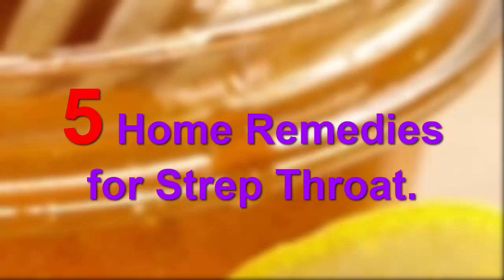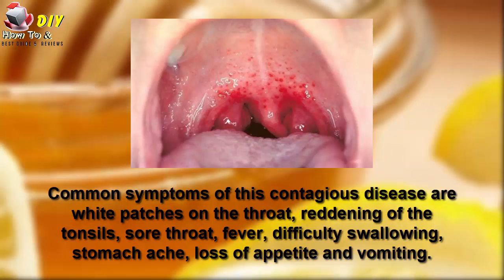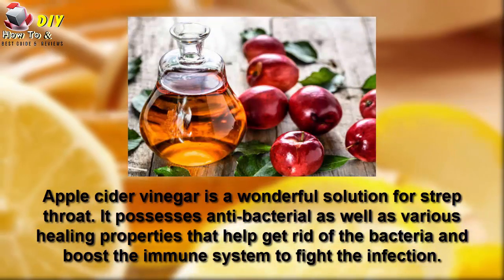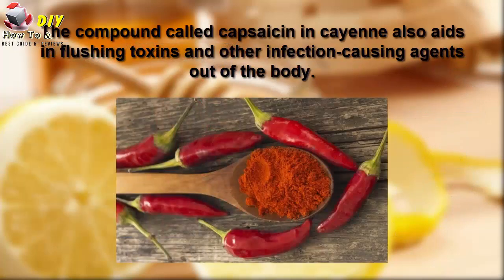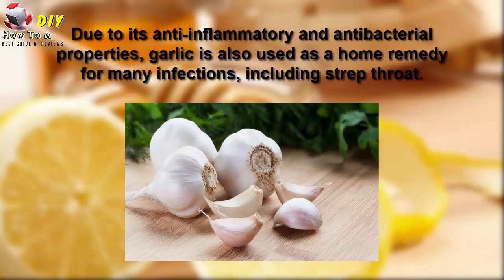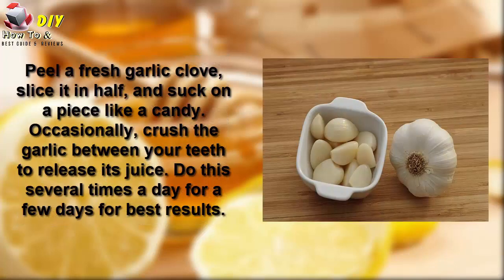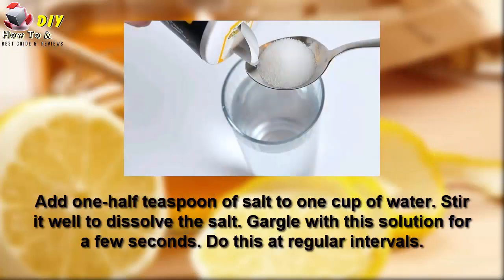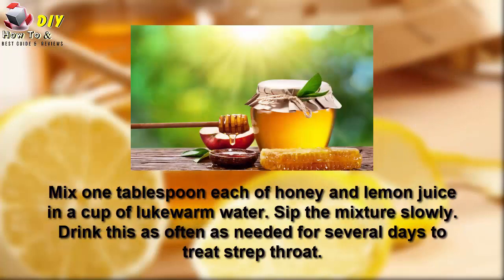How to Get Rid of Strep Throat Overnight | Home Remedies for Sore Throat.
Strep throat is an infection caused by the bacterium Streptococcus pyogenes. It's most commonly seen among children 5 to 15 years old, usually during winter and early spring. Only 20% to 30% of throat infections in school age children are caused by strep throat. Symptoms include sore throat, pus on the tonsils, difficulty swallowing, fever, and swollen glands. Children may also complain of headaches, stomachaches, and may develop a red, sandpaper-like rash on their bodies. Cough and runny nose are NOT typical symptoms of strep throat among older children. Strep throat is extremely uncommon in infants and toddlers. When they do get strep, though, their symptoms may be different. Your pediatrician will prescribe antibiotic medicine for StrepThroat.